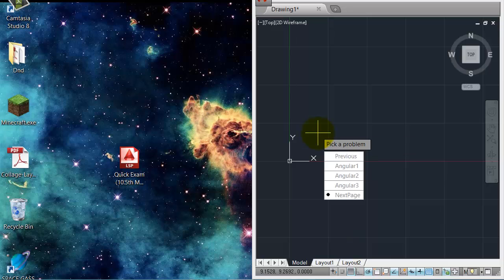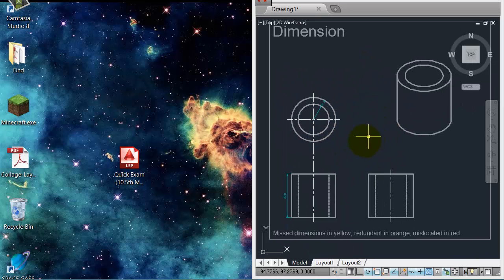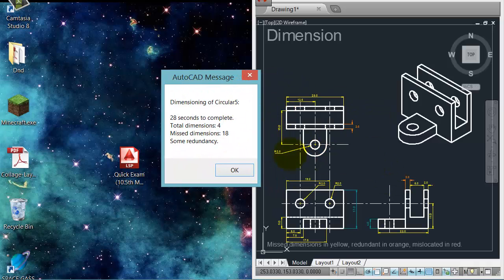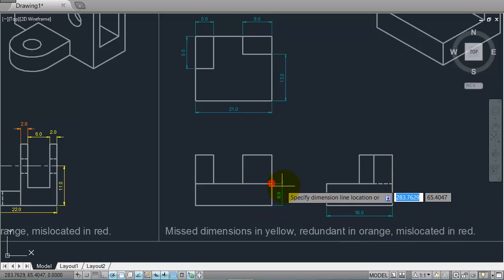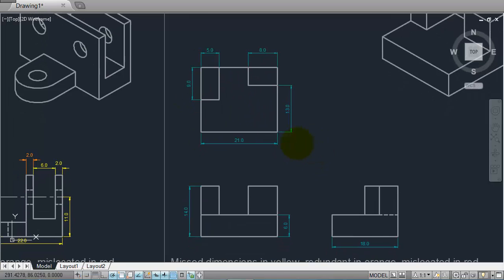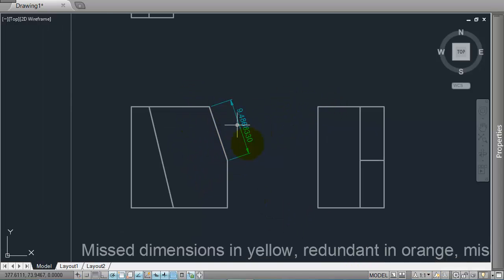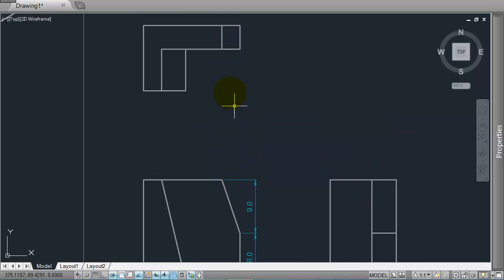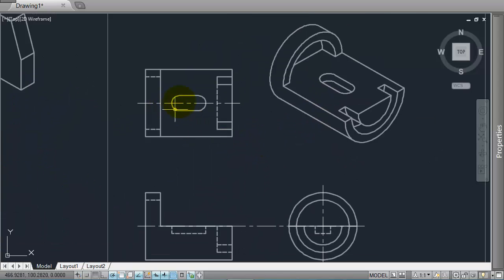Quick Exam dimension test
This video aims to provide ENCOR1010 students with information pertinent to the upcoming Dimensioning test.